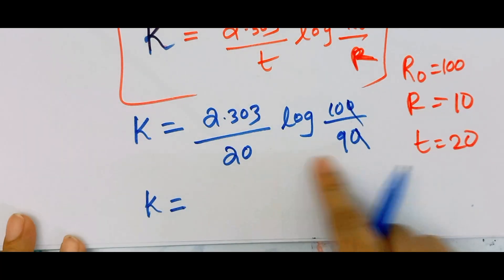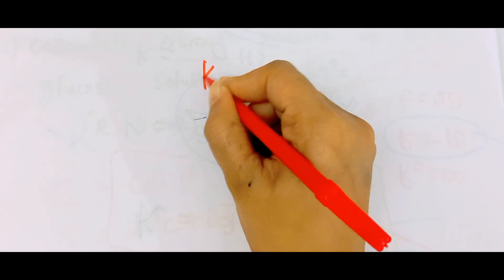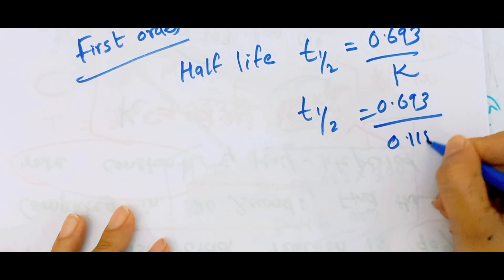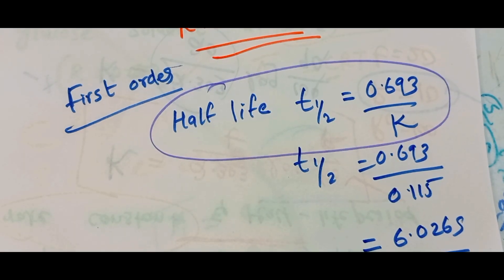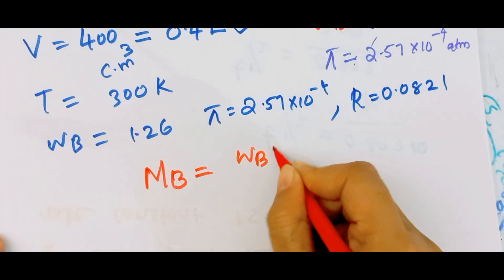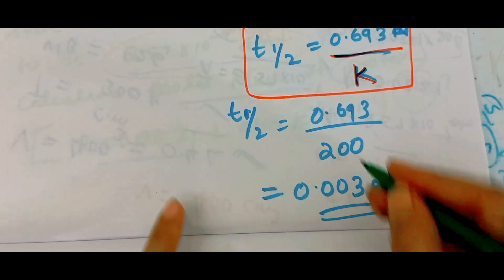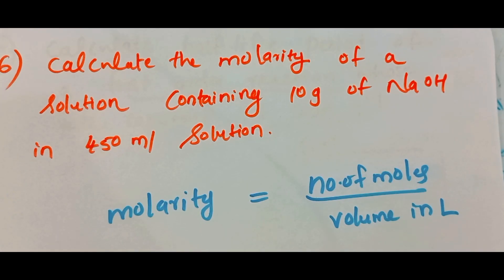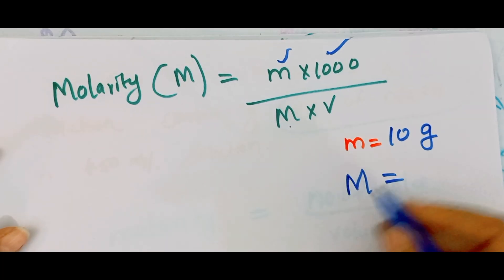3 മാർക്കിന്റെ ഉറപ്പുള്ള Numerical Questions 🔥| Plustwo Chemistry Public Exam important Questions 🔥🔥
3 മാർക്കിന്റെ ഉറപ്പുള്ള Numerical Questions 🔥| Plustwo Chemistry Public Exam important Questions 🔥🔥

40 മാർക്ക്‌ തരുന്ന നിരവധി 3 മാർക്ക്‌ ചോദ്യങ്ങൾ 🔥| Plustwo chemistry Easy Questions 🔥🔥

നാളത്തെ കെമിസ്ട്രി പരീക്ഷപേപ്പർ ഇങ്ങനെയാണോ 🔥| Plustwo Chemistry Sure Questions🔥| Chemistry Important

കെമിസ്ട്രി പരീക്ഷക്ക് വേണ്ടതെല്ലാം ഇതിലുണ്ട് 🔥| plus two chemistry sure questions 2024🔥| Plustwo🔥

40 മാർക്ക്‌ ഉറപ്പിക്കണോ?🔥| Plustwo Chemistry Sure Questions 💥| Plustwo Public Exam 2024🔥| Chemistry🔥

ഇനിയുള്ള ദിവസം ഇങ്ങനെ പഠിക്കു 🔥Plustwo Chemistry Study Plan🔥| Plustwo perfect Study Plan‼️studyplan

Plustwo chemistry chemical kinetics sure questions🔥| Chemical kinetics important questions🔥plustwo

Plustwo chemistry named reactions🔥| important organic reactions plustwo |Tricks for organic

PLUS TWO | CHEMISTRY IMPORTANT TOPICS | SURE QUESTIONS ❗️| ഇത് പഠിച്ചാൽ സെറ്റ് 🔥🔥 :-

Important Questions from all chapters 🔥❗️:-